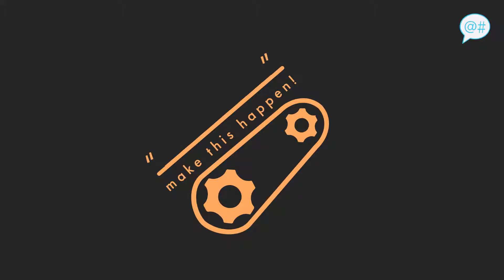Make Painting Kits Happen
In this week's episode we bring painting to your living room with something so cool you'll want to hang it up on your walls!

[Recorded 1/13/20]